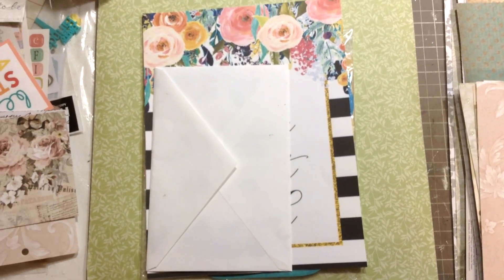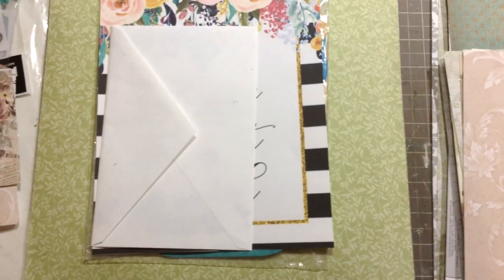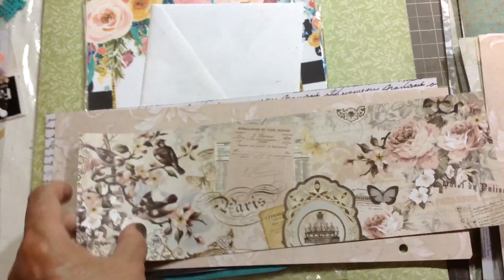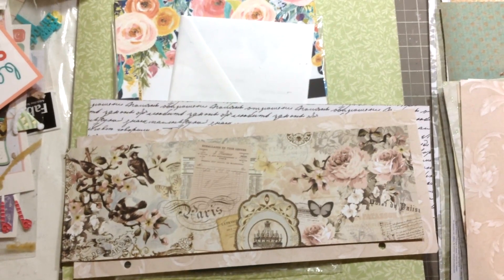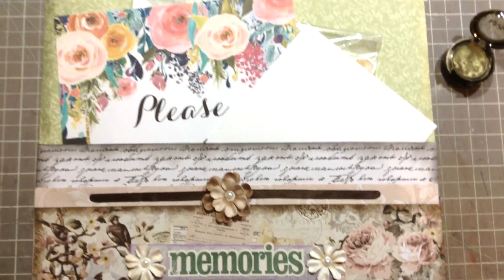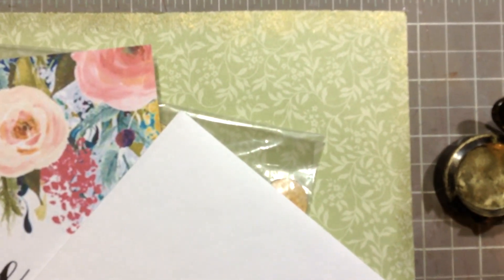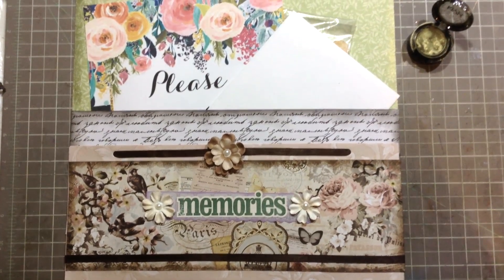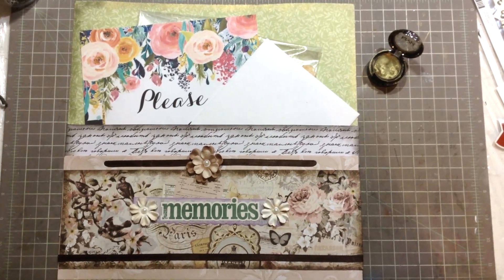Scrapbooking Tips - Quick And Easy Pocket For Memorabilia Using Paper Scraps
- An informal video, but with a useful tip on how I make pockets using paper scraps. Save them, and you'll see how they'll come in handy.